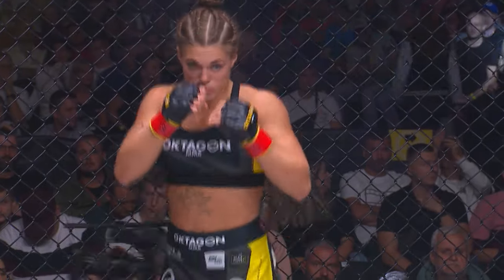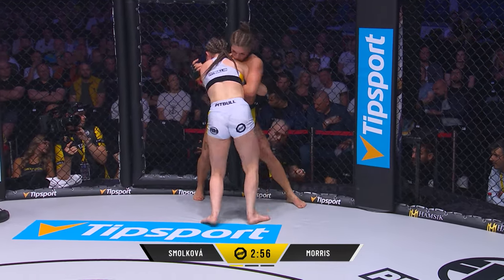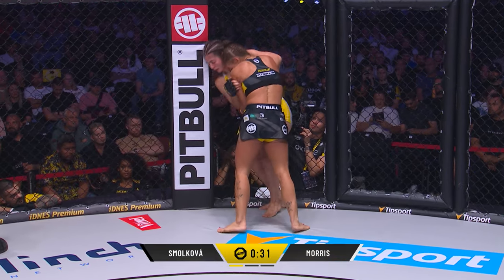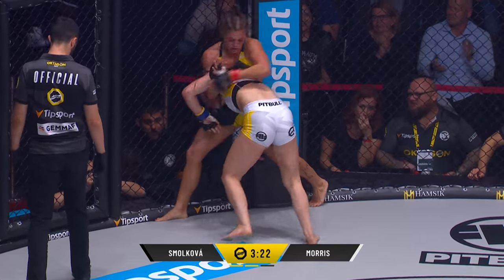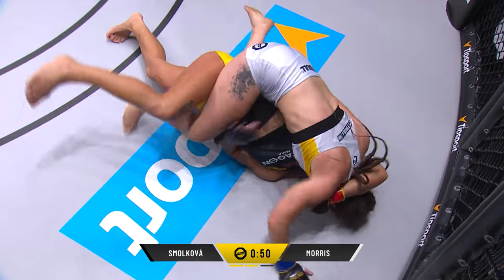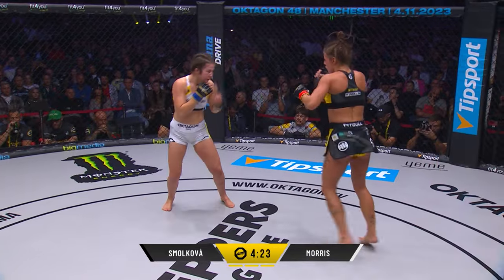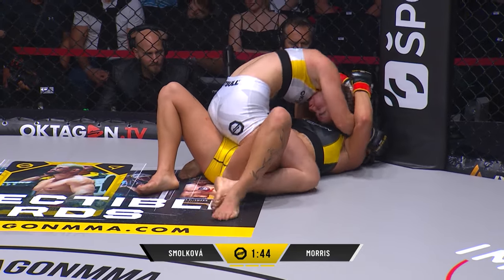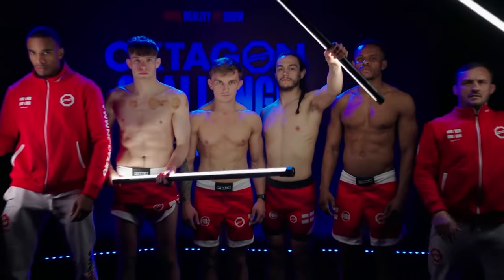Epic Turnaround! Last-Minute Twist in Women's Bout | Smolkova vs. Morris | OKTAGON 47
🇬🇧 MANCHESTER get ready‼️ 🔥
Europe’s leading MMA promotion, will make its U.K. debut on November 4th with OKTAGON 48 inside the historic AO Arena 📍

🌍 International MMA promotion providing world class MMA tournaments.

FREE FIGHT | OKTAGON 47: Veronika Smolkova vs. Megan Morris